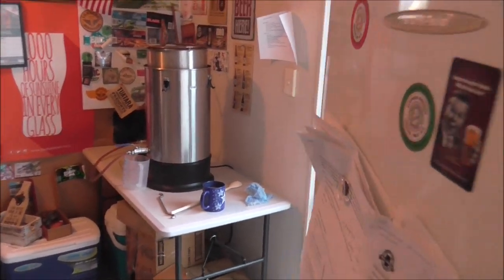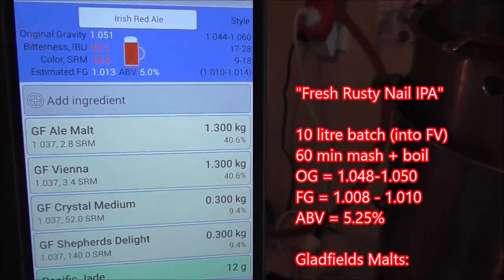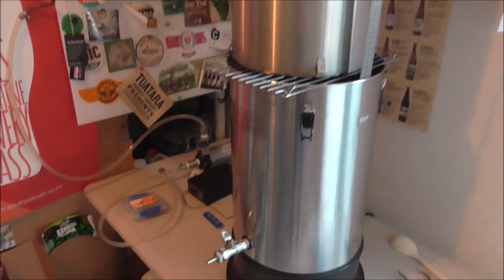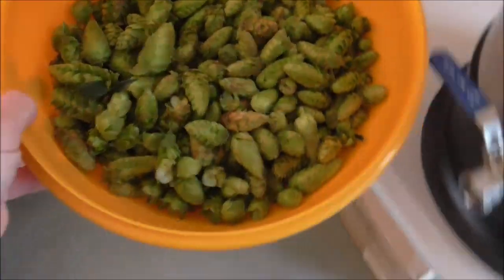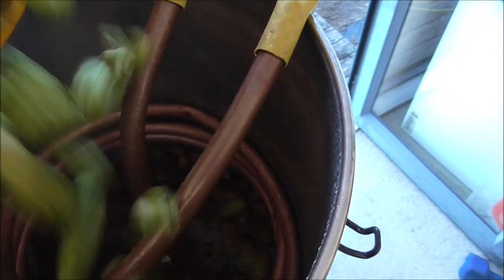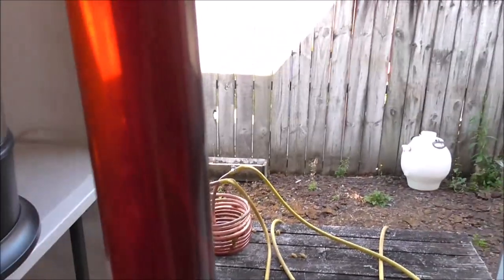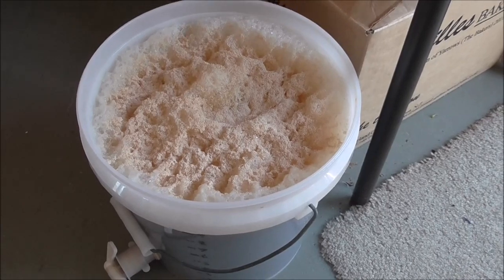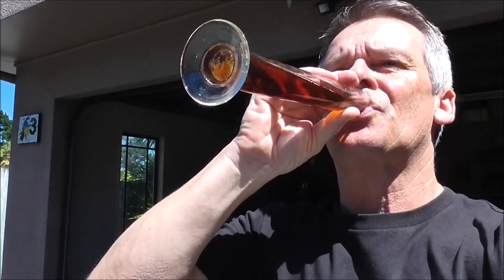Fresh Taiheke "Rusty Nail Red IPA" - Brew Day + Recipe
Recipe
10 litre batch (into FV)
60 min mash + boil
67C mash
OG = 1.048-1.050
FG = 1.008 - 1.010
ABV = 5.25%

Gladfields Malts:

Ale malt 40.6%
Vienna 40.6%
Crystal Medium 9.4%
Shepherds Delight 9.4%
(sub Carared or Red X)

Hops:

Pacific Jade 12gms @ 60
mins (approx 31 IBU)

Fresh Taiheke 250gms @ 5
mins (approx 13 IBU)

Fresh Taiheke 250gms @ 0
mins (0 IBU 80C 20 min hop
stand)

(sub for pellet Taiheke
50gms each drop)

Yeast/Other:

US-05 x 1
1/2 Whirfloc @ 10 mins
1/2 tsp Calcium Sulphate
(added to mash)

Ferment at 18C for 4 days (or until attenuation has reached 50%), then let the temperature free rise until FG is stable